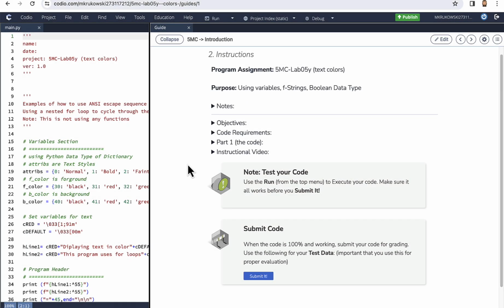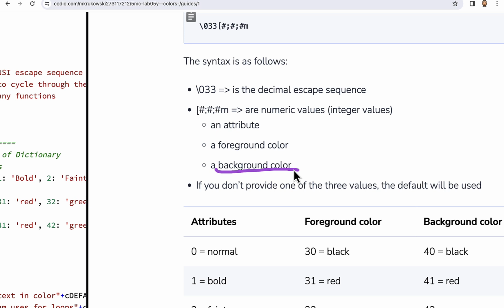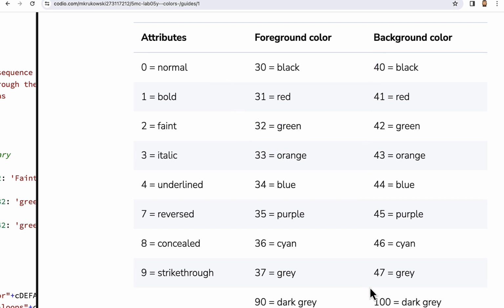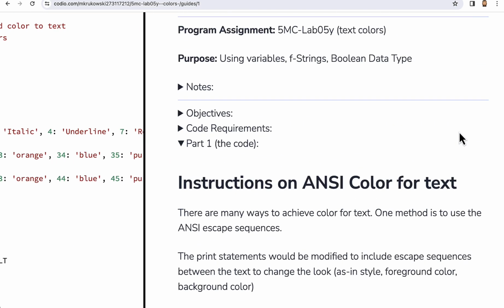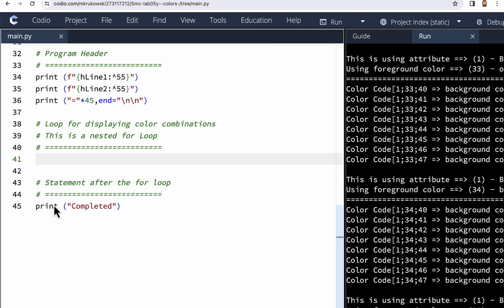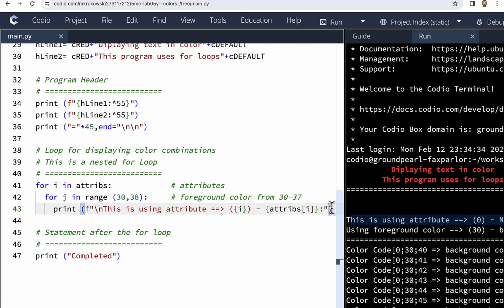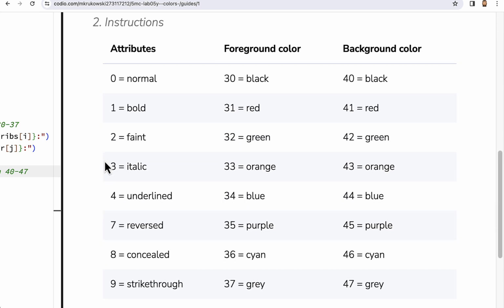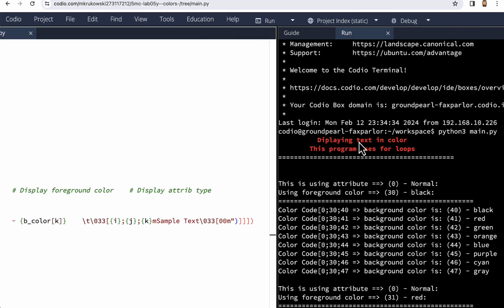5MC-Lab05y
Dive into the world of colorful text in Python with this code explainer!  Learn how to use ANSI escape sequences to add vibrant colors to your terminal output. In this example, we're cycling through text attributes, foreground, and background colors using a nested for loop—all without any functions.

🔍 Key Points:

Text Styles: Explore various text attributes like bold, italic, underline, and more.
Foreground Colors: See how to apply a spectrum of foreground colors to your text.
Background Colors: Learn how to set background colors for a visually appealing display.
🔗 Code Breakdown:

attribs: Dictionary for text attributes.
f_color: Dictionary for foreground colors.
b_color: Dictionary for background colors.
cRED and cDEFAULT: Variables for red text and default text colors.
Nested For Loop: Demonstrates cycling through attributes, foreground, and background colors.
👨‍💻 Follow along with the code to enhance your understanding of ANSI escape sequences and unleash the creative potential of colorful text in your Python programs!